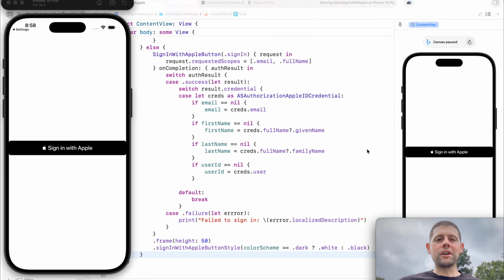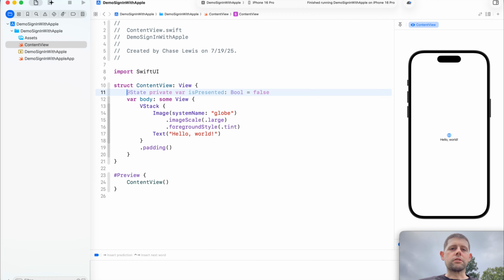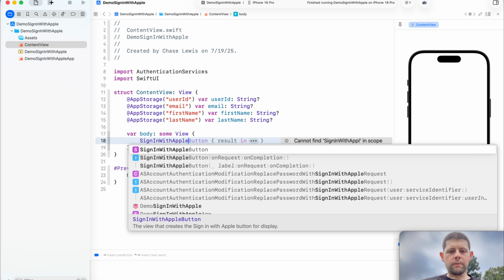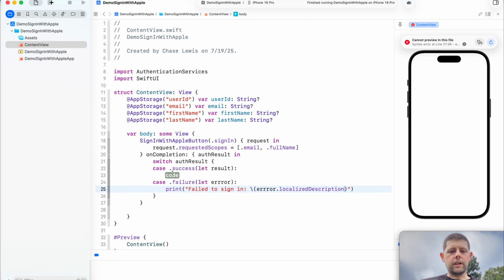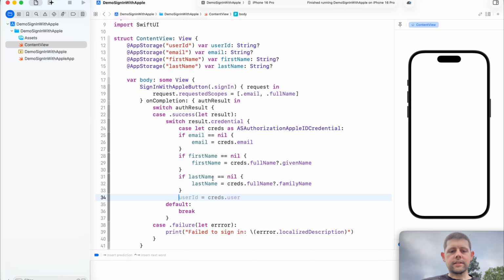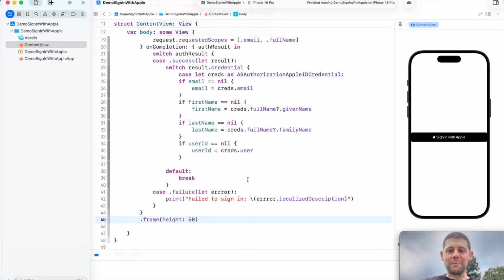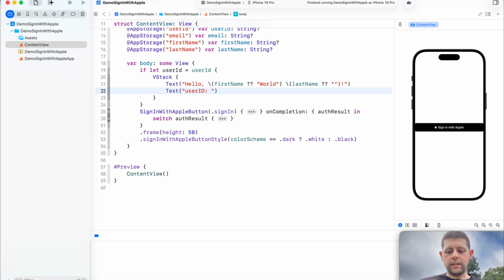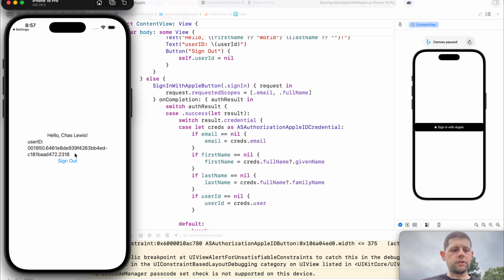Sign in with Apple using SwiftUI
In this video we will use SwiftUI to build a Sign in with Apple button. We will also learn how to ask for the different pieces of data that we can get from Apple for a user. We will also build a simple view to let us see when a user has signed in.